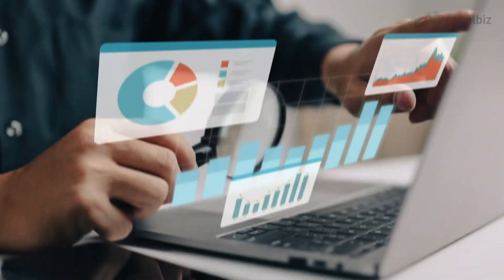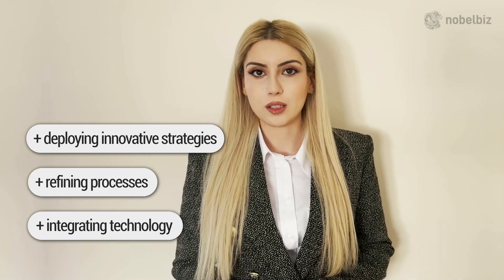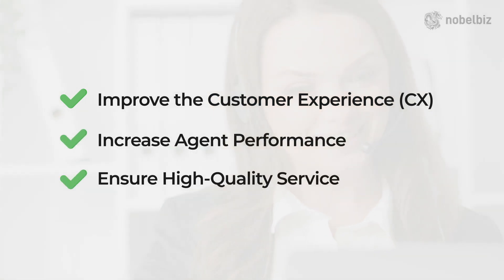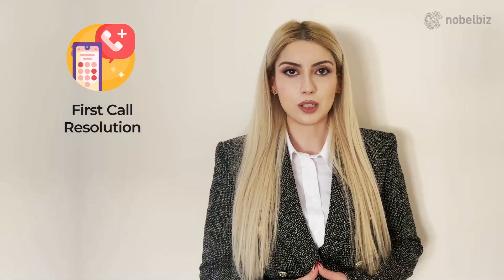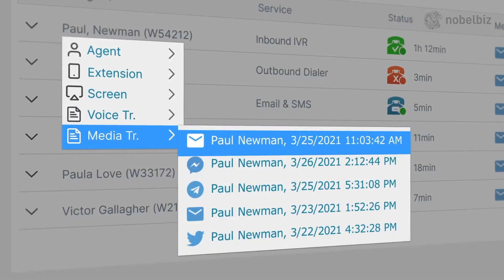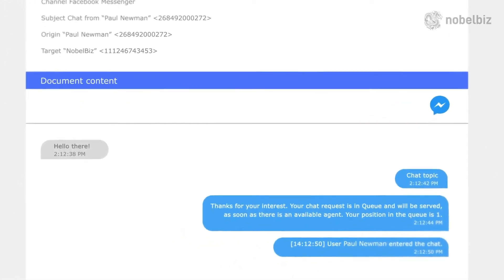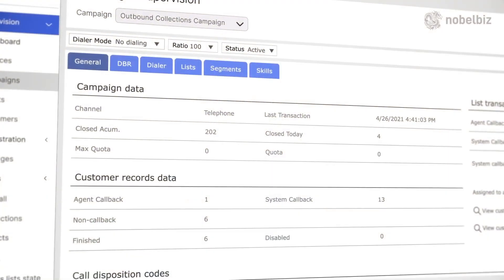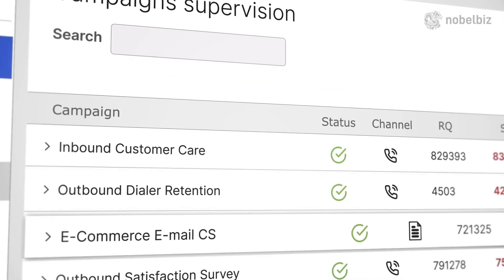Call Center Optimization. What it is & How to do it?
Call center optimization combines cutting-edge tech and processes to boost customer satisfaction and agent productivity. It leverages AI, smart routing, and real-time analytics to improve service quality, while cloud and omnichannel platforms enhance flexibility and customer interaction.. Ready to take your call center to the next level? In this video, Ana breaks down call center optimization, showing you how to blend the latest technology with effective strategies to supercharge your call center.

📲 What is Call Center Optimization?
Call center optimization focuses on integrating technology, refining processes, and implementing innovative strategies to improve customer satisfaction, agent performance, and service quality, balancing technological innovation with the human touch.

🤔 But how do we achieve these objectives?
The answer lies in the deployment of specific tools and best practices tailored to meet the unique challenges of call center operations. Key among these tools is the implementation of hold queues and smart call routing. These systems ensure that calls are not just promptly answered but are directed to the most suitable agent, thereby increasing the chances of first-call resolution. Artificial Intelligence (AI) takes this a step further, revolutionizing call centers with smarter customer interactions and predictive insights.
Implementation: Successful implementation requires clear objectives, comprehensive team training, consistent metrics tracking, AB testing for strategy optimization, and continuous investment in technology and employee skill development to ensure ongoing improvement and business growth.

To sum it all up, call center optimization is a multifaceted strategy that necessitates a delicate balance between technology, process innovation, and human resource management. By embracing these tools and best practices, call centers can not only improve their operational efficiency and customer satisfaction but also drive significant business growth. The journey towards optimization is ongoing, demanding continuous improvement and adaptability, but the rewards are clear: enhanced customer engagement and a significant boost to operational efficiency.

NobelBiz Inc. is an industry-leading provider of contact center software solutions from their patented carrier of carriers network to their new, innovative, and fully remote omnichannel contact center solution. Their network guarantees crystal-clear voice quality and 100% uptime.